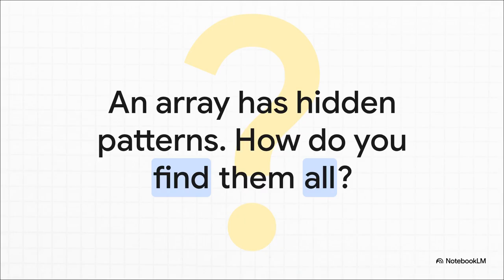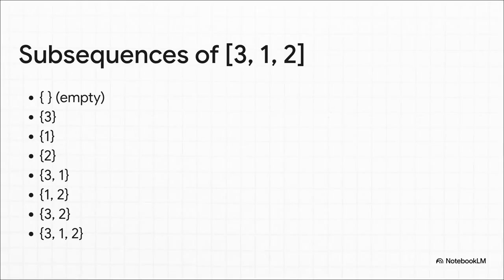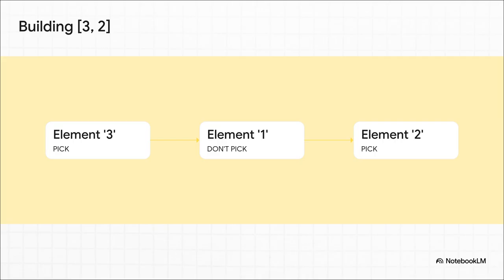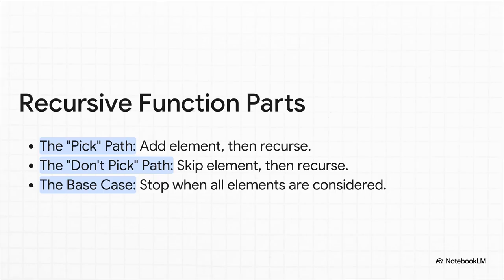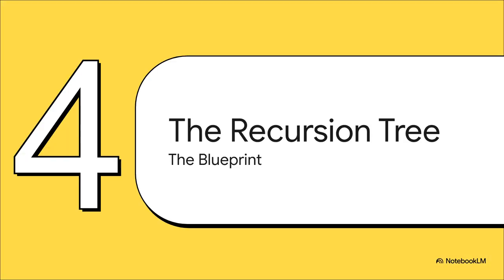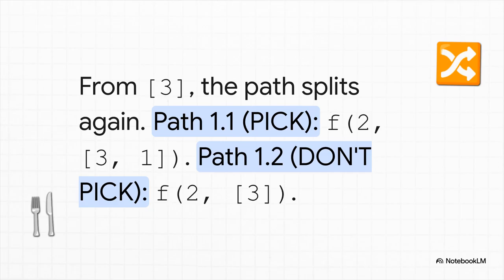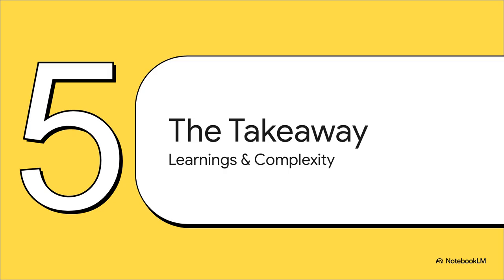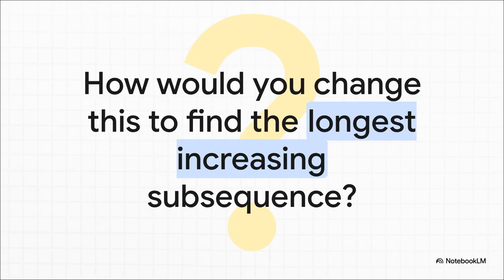Recursion Lec 7 Generating Subsequences